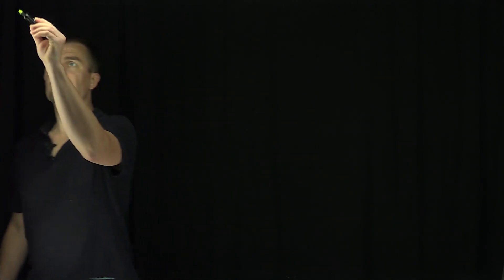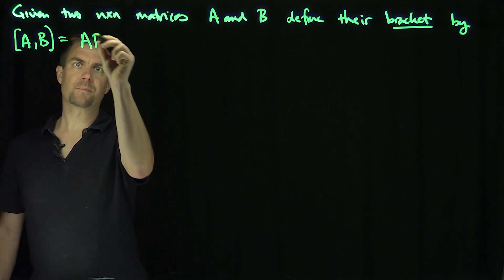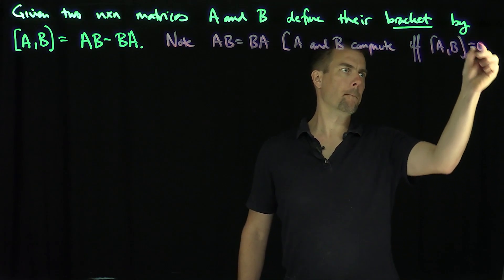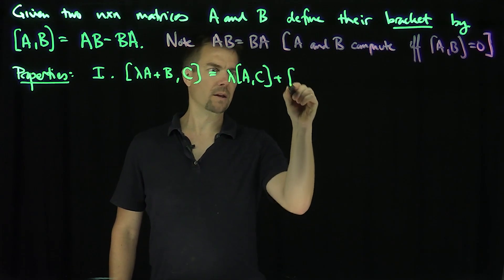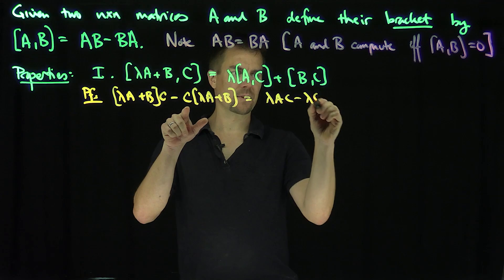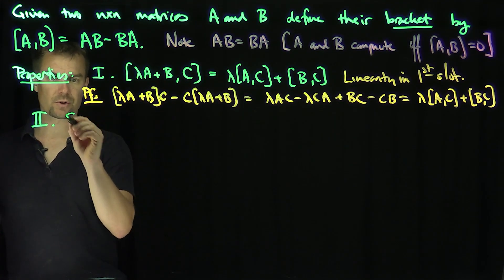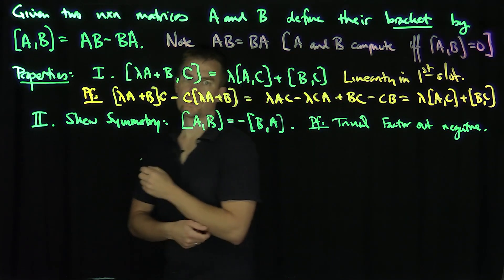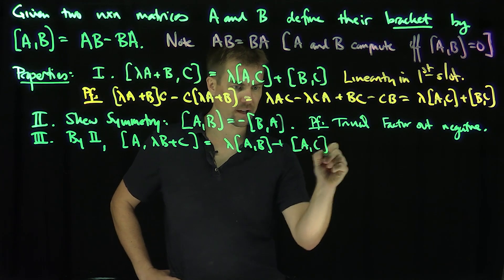The Commutator of Two Matrices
We define the commutator of two matrices which is a special case of the Lie bracket. It is defined by [A,B] = AB-BA, so we see that the commutator vanishes exactly when the matrices commute. We prove several properties of the commutator with the most important being the Jacobi identity.